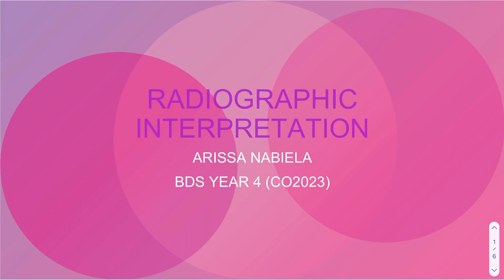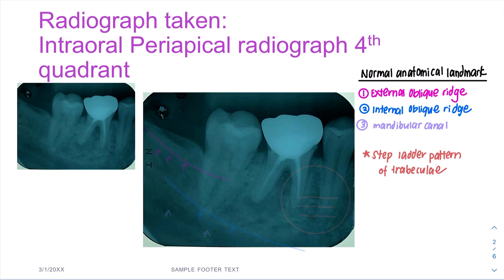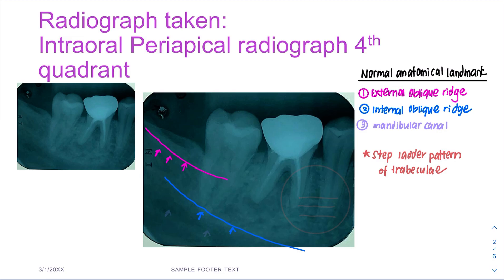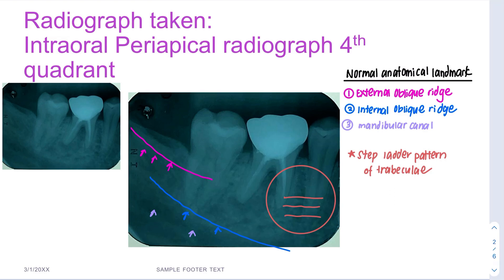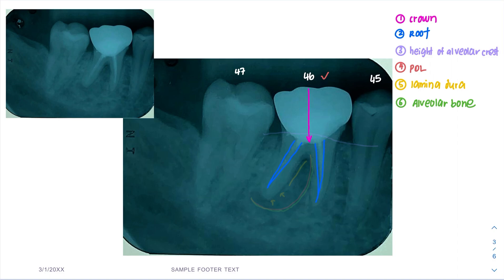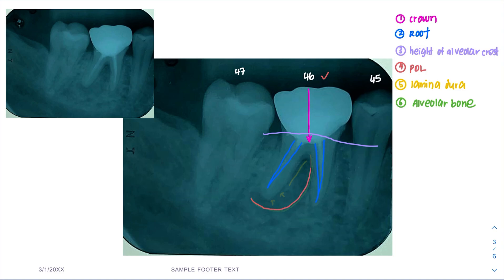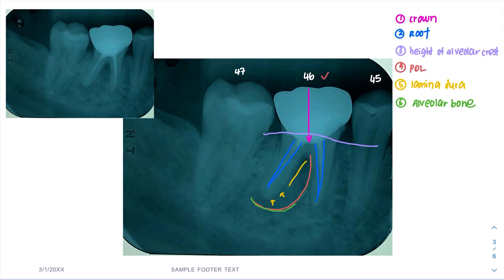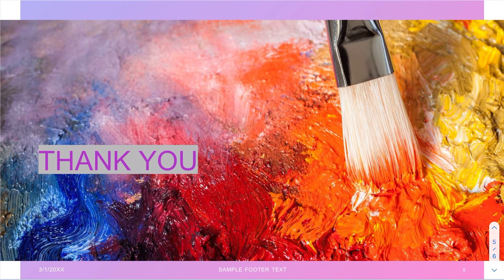Radiographic Interpretation made easy case 15 by Arissa Nabiela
Solved example case of Intraoral periapical radiograph of 46
Presentation by year 4 student Arissa Nabiela, Co2023